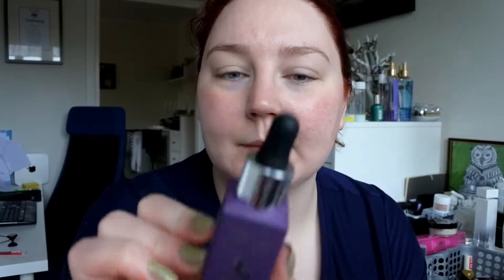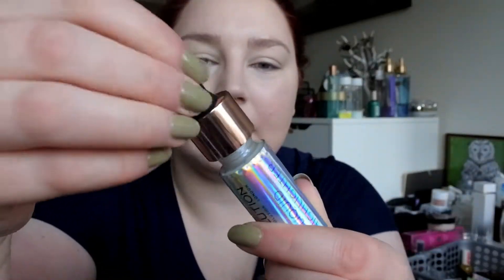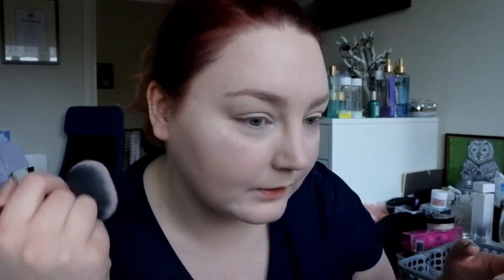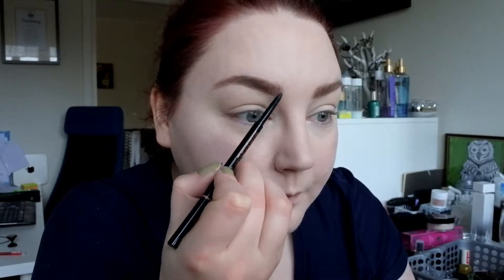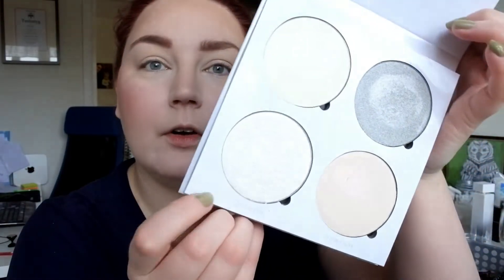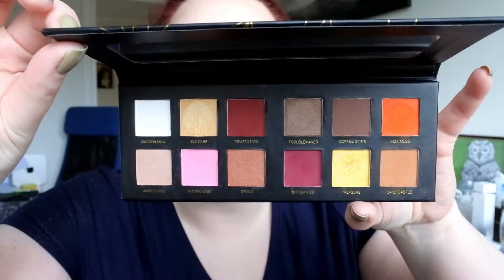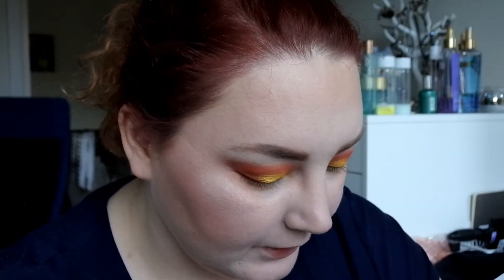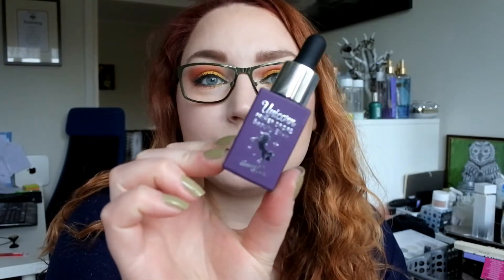Fotd - First impressions oct 2018 - NEVIN, NIP+FAB and MORE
Hello!
Today I have some first impressions to share with you, it´s mostly stuff I bought in London!